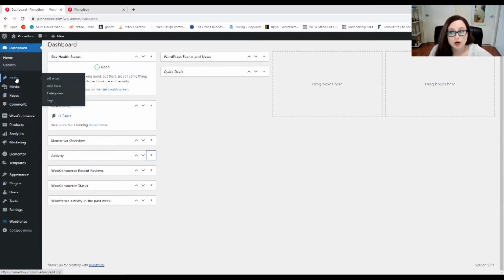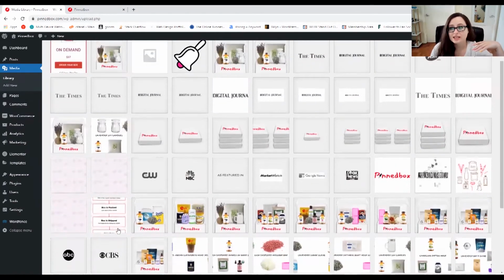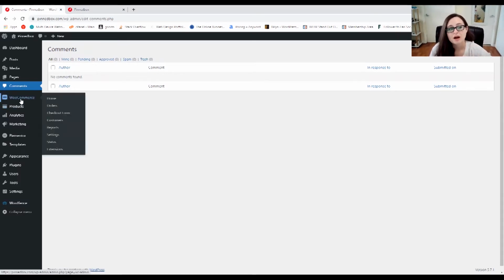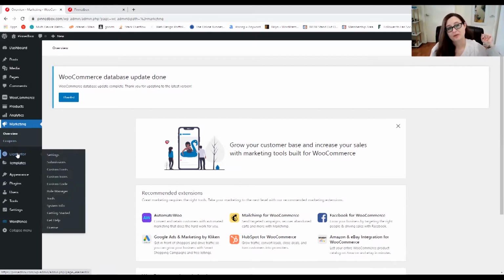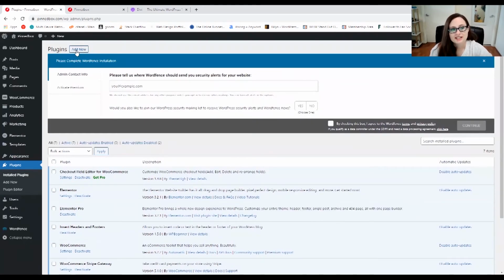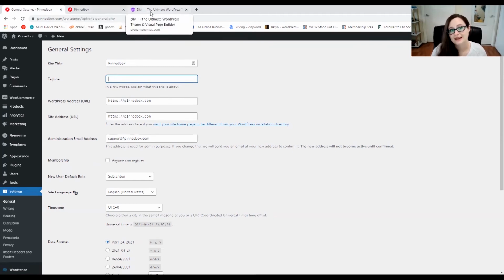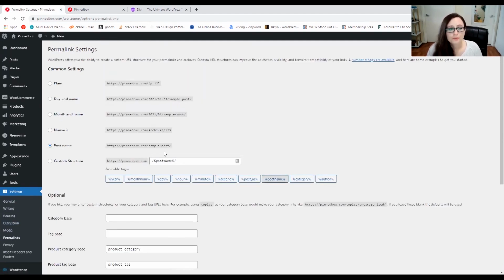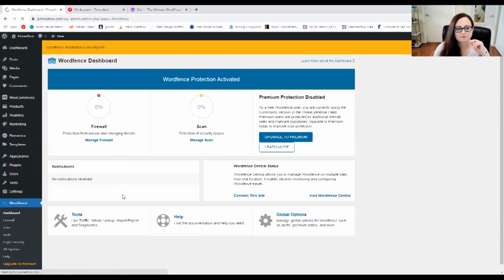WordPress Dashboard Tutorial For Beginners - WordPress Admin Panel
In this WordPress Dashboard Tutorial For Beginners  - WordPress Admin Panel, we will learn about all of the WordPress admin tabs and what they do! This  WordPress tutorial will allow you to feel comfortable the first time you enter into your WordPress website dashboard!

Below is the tech, book, and song I talked about in the video!

Five-Star Fiverr Designer - Taylor D. Lewis
Turning pixels into digital confetti. Unforgettable website design, email design, and website maintenance for your online business that your audience will love!